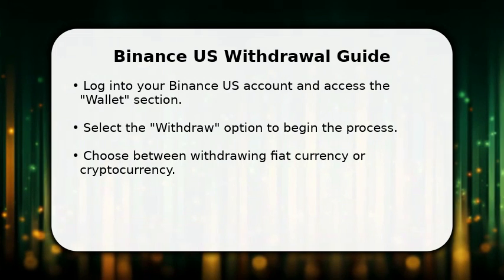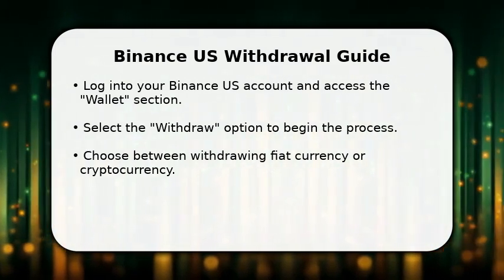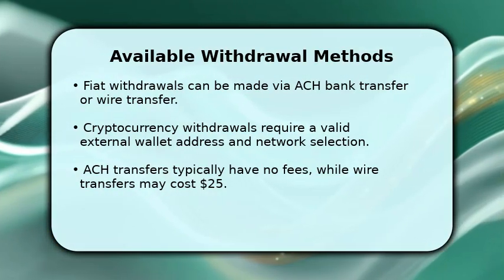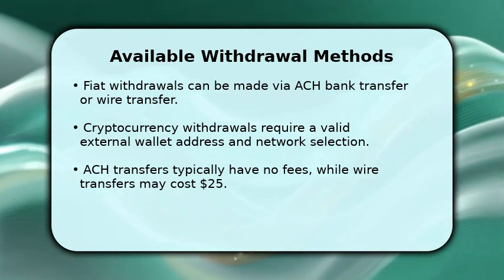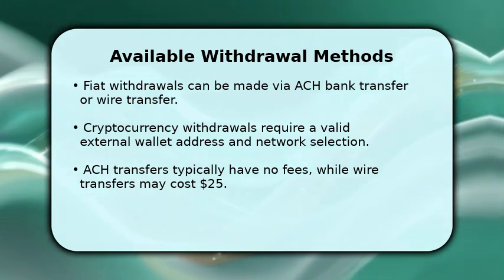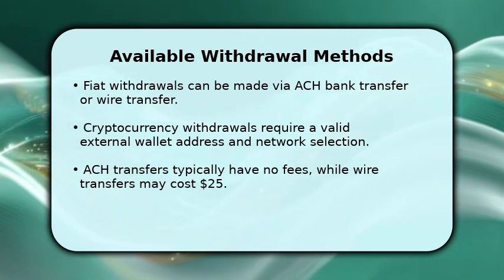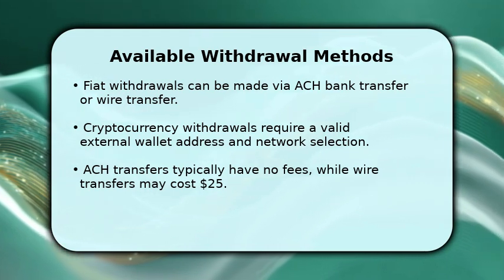How To Withdraw Money From Binance US (Only Way)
In this video, we will cover the step-by-step process of withdrawing money from your Binance US account. This includes setting up a withdrawal method, selecting the correct currency, and confirming the transaction. We'll also discuss some common issues that may arise during the withdrawal process and how to troubleshoot them.